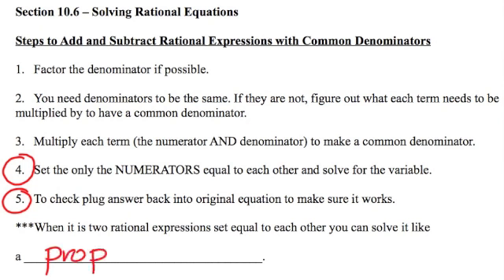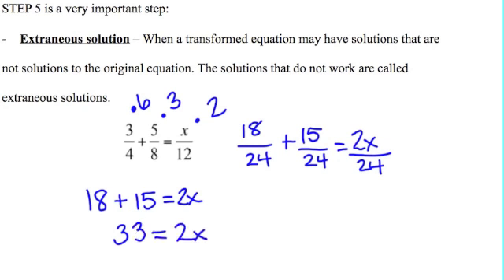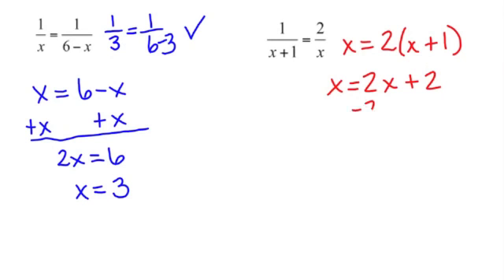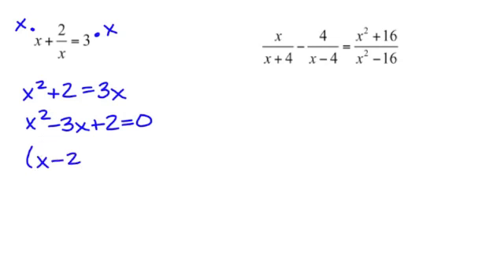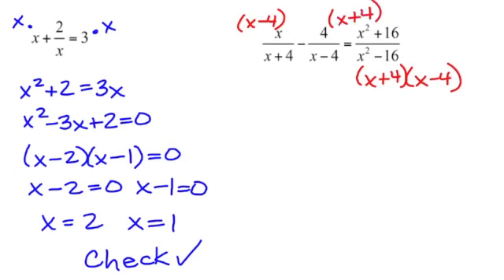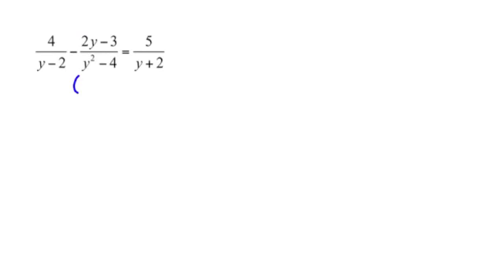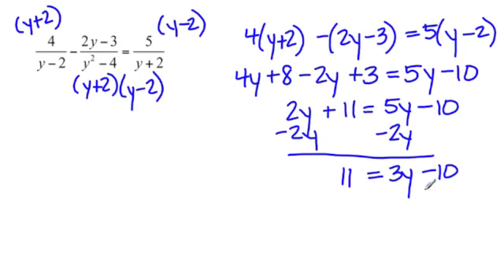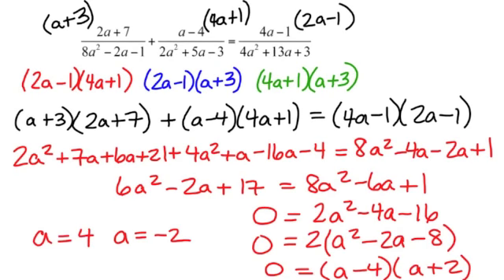CP Algebra 10-6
This video is solving rational equations.